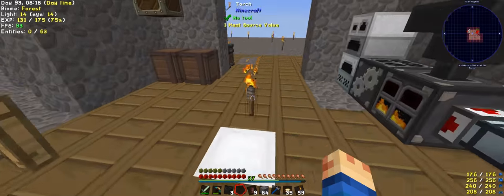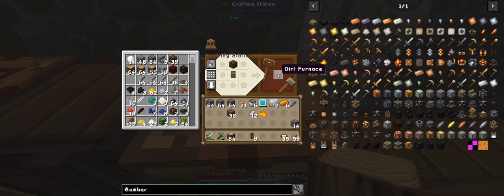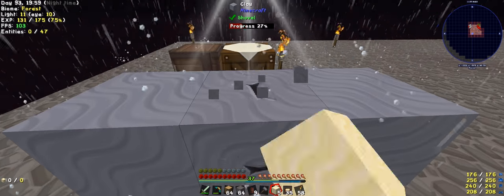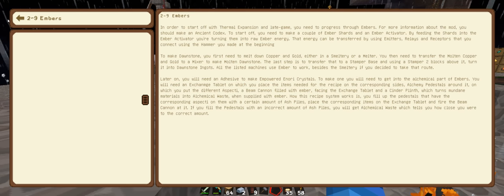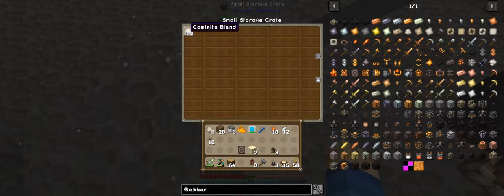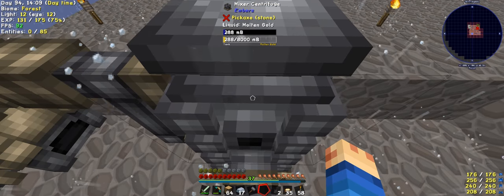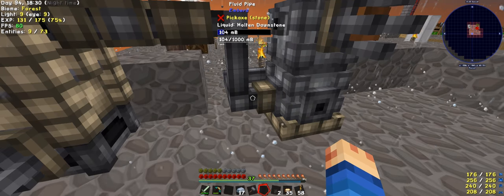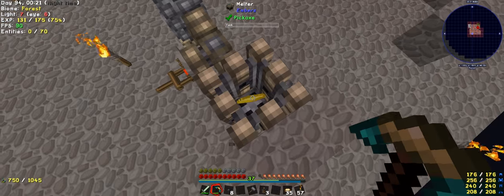Modern Skyblock 2 - Ep45 - Embers